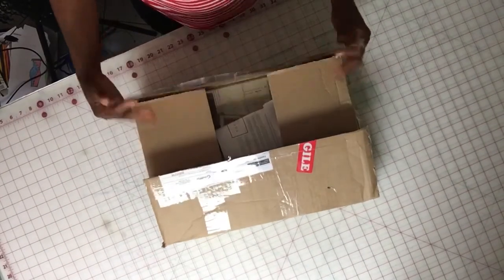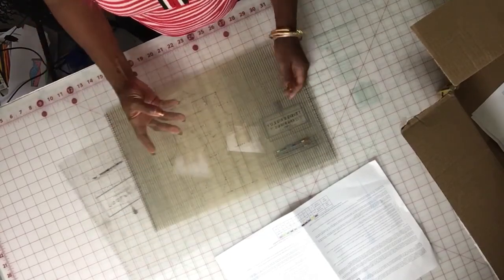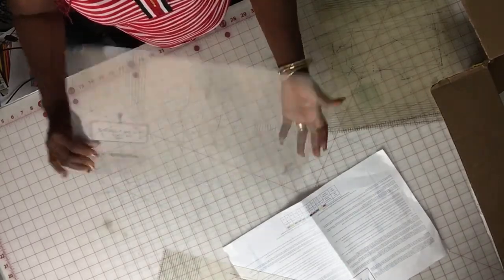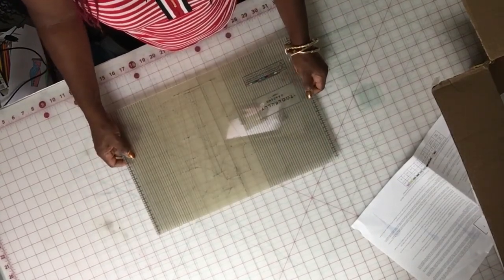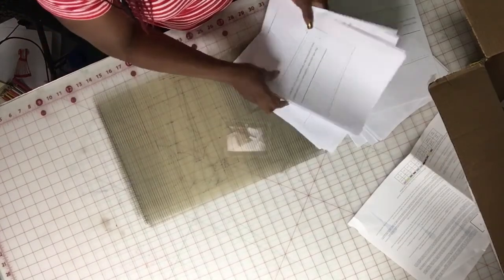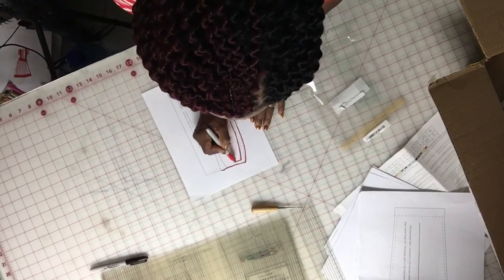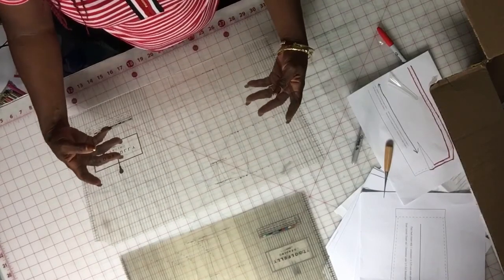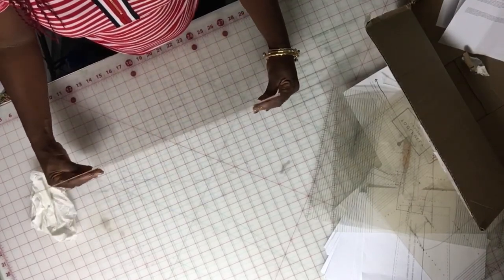graduation pattern pattern grading ruler set.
5 Things To Know About My ToolFully pattern grading rulers   And what to expect when you get them